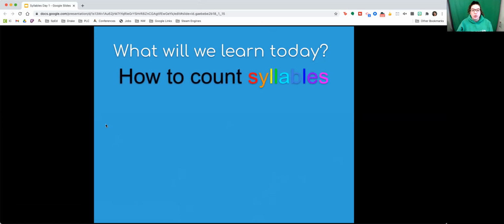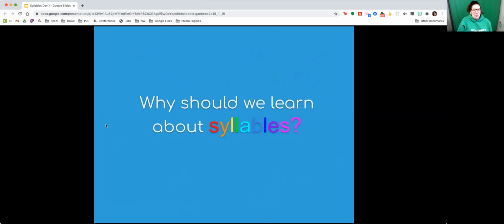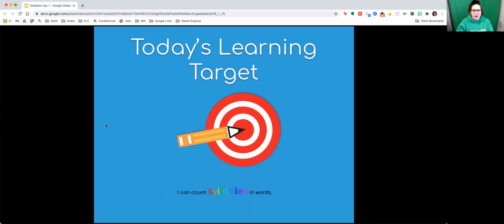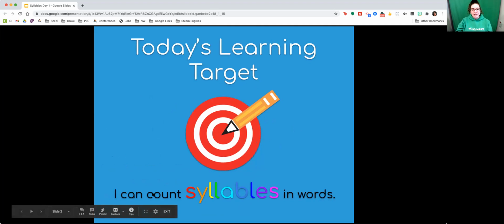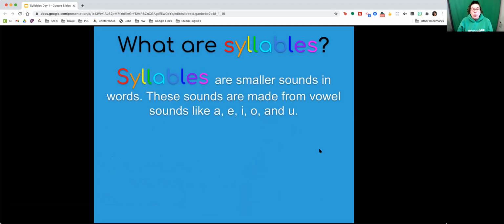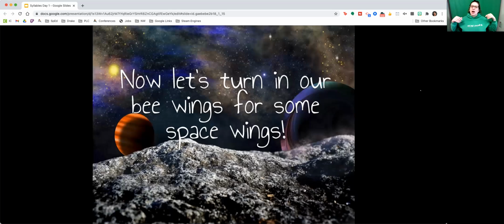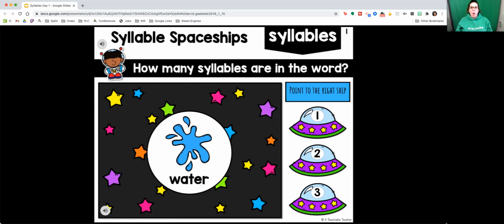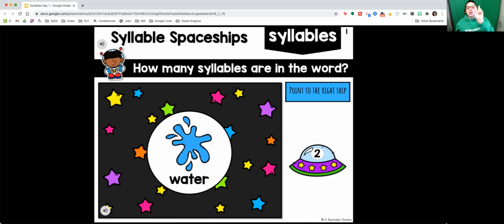Syllables Day 1